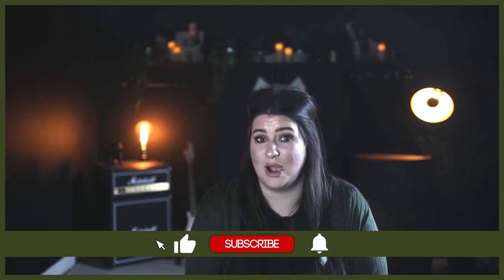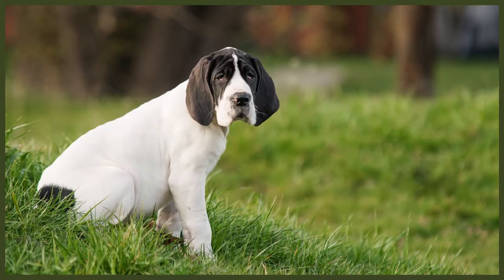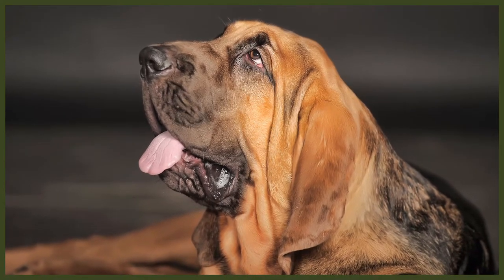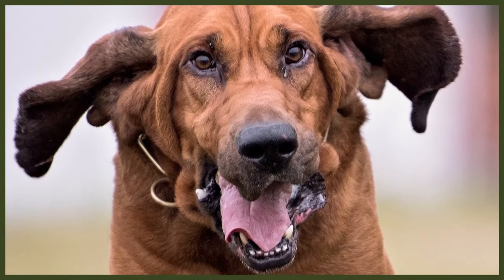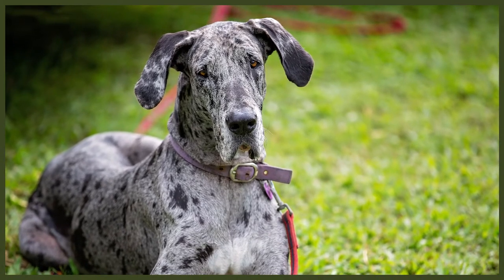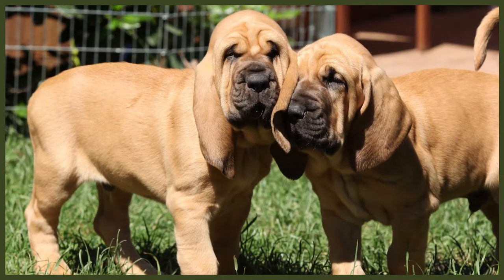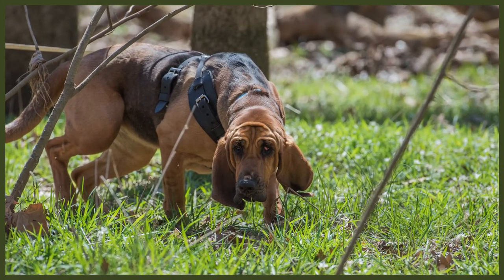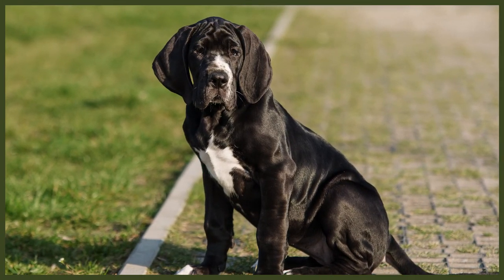BLOODHOUND VS GREAT DANE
BLOODHOUND VS GREAT DANE. The Bloodhound and the Great Dane are both incredibly popular breeds. They have a number of similarities and differences but which would be better for you? Today we compare the 2 breeds.

OUR PRODUCTS:
Fenrir Ragnar Harness

These videos are made and aimed at adults in a stage of their life to purchase or adopt a dog, we want to help them choose the right breed and become excellent canine leaders to help end the number of dogs that end up in shelters.